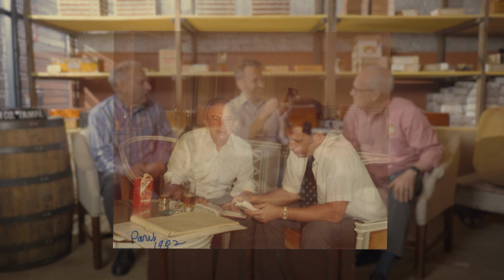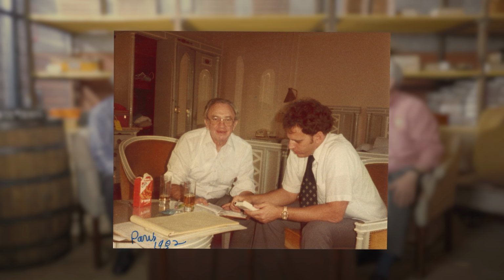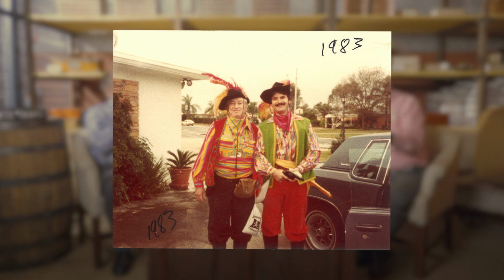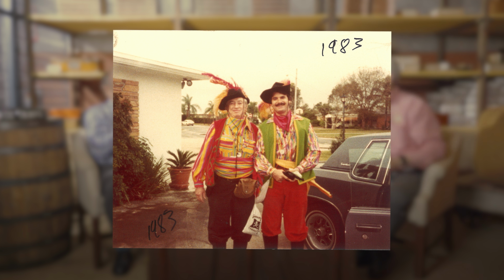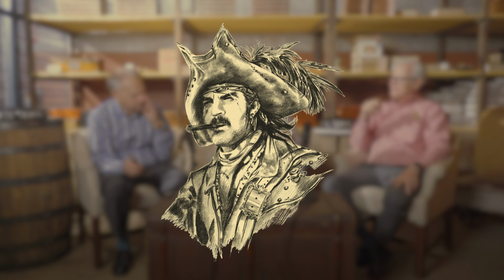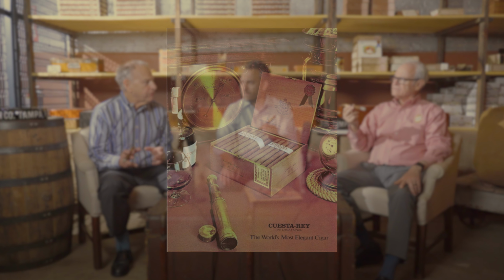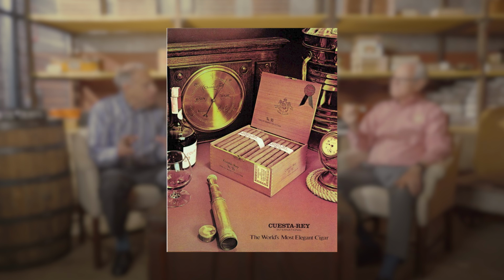Celebrating Stanford Newman's 108th Birthday with a Rare Cigar | J.C. Newman Cigar Co.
Join Eric, Bobby, and Drew Newman as they celebrate what would have been Stanford Newman's 108th birthday in a special tribute video. This year, they gather in the historic cigar vault to smoke the exclusive Diamond Crown Maximus Stanford’s 90th Birthday cigar, rolled in 2006 with a rare Cameroon wrapper and aged for 18 years.

Watch as the Newmans share cherished memories, recount stories from old family photos, and honor Stanford's enduring legacy. His influence continues to shape J.C. Newman Cigar Co. and inspire future generations.